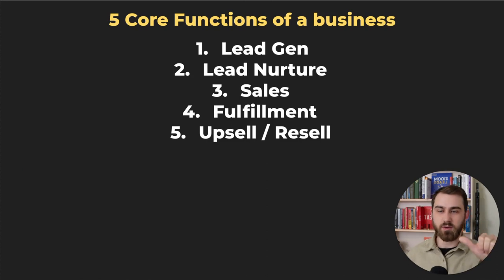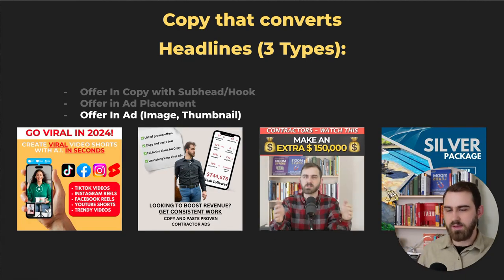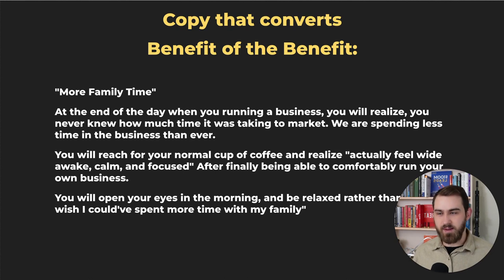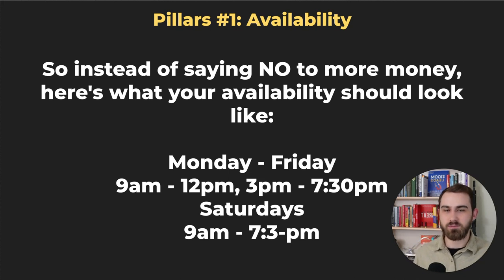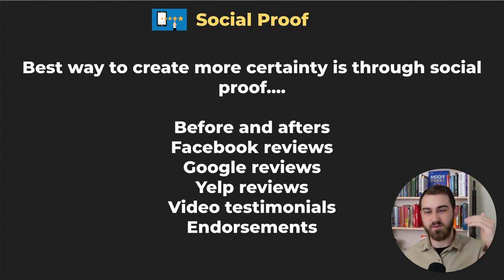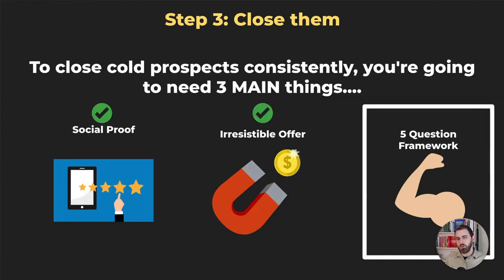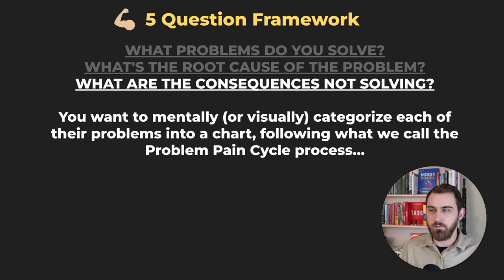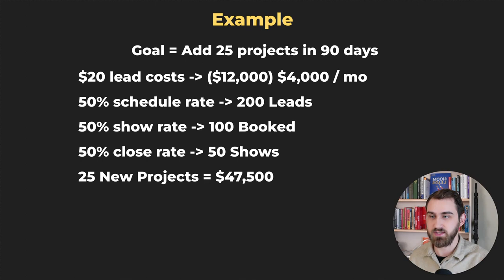How to Fill Your Calendar in 90 Days with High Ticket Clients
Ready to Scale?

00:00 Introduction
00:48 Copy and Creative
01:37 Sales System
02:41 Sustainability
04:01 Images and Videos in Ads
04:58 Results without a Claim
06:02 Call Out Your Target Audience
06:50 Feature and Benefit
09:41 The Importance of Hooks
10:29 Benefits Guaranteed
12:22 Authority and Scarcity
13:29 Winning Ad Buying Strategy
14:44 Collecting Names and Emails
15:21 Booking Appointments
16:10 Following Up with Prospects